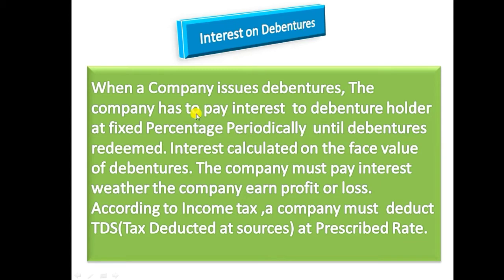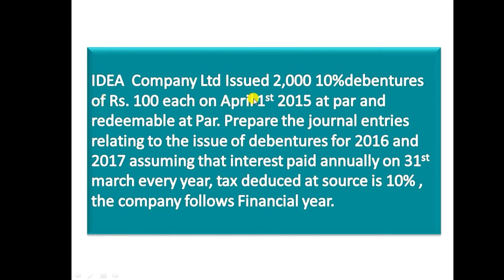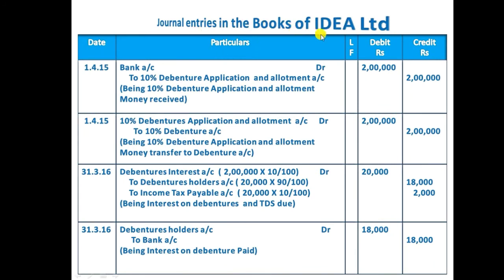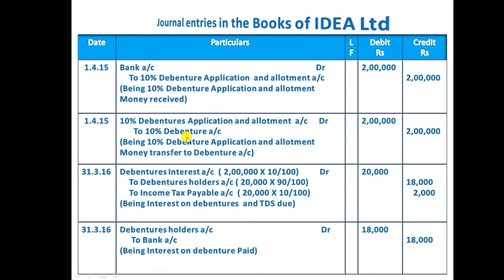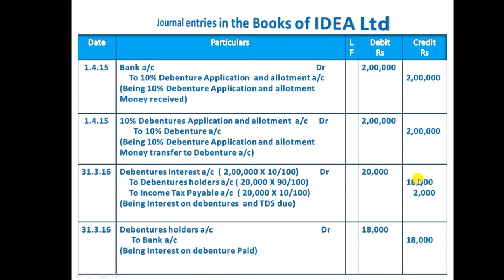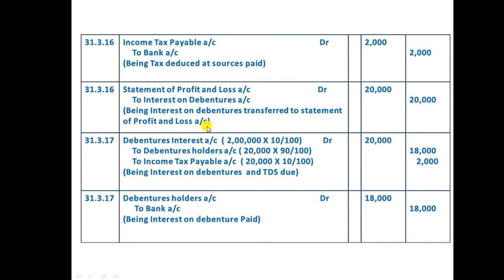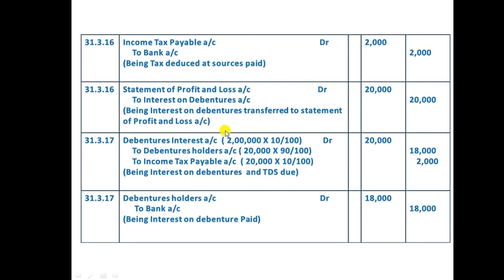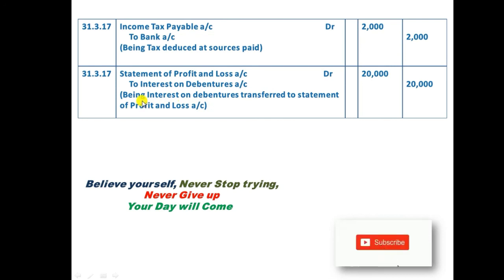NCERT @Interest on Debentures @MAT /Journal Entries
Dear Viewers
                      Interest paid is an Reward  to all the debenture holders for investing in the debentures of an Joint stock Company. Usually, interest is paid in a periodical systematic manner at a fixed rate of interest on the face value of the debentures and is being treated as a charge on the profits.

When an enterprise circulates debentures, it is under accountability to pay interest thereon at a fixed % (half yearly) systematically until debentures are paid back.